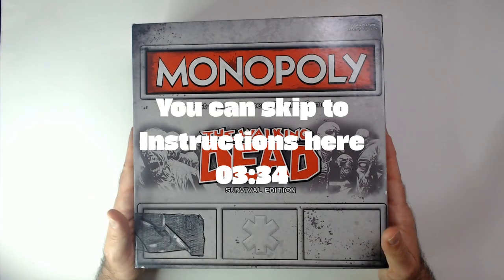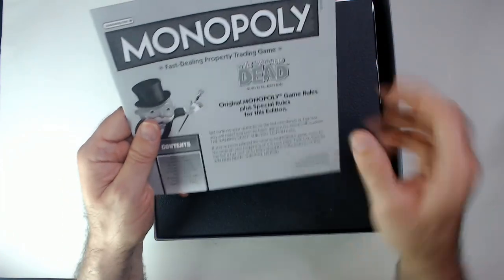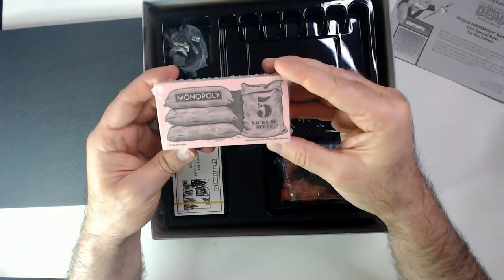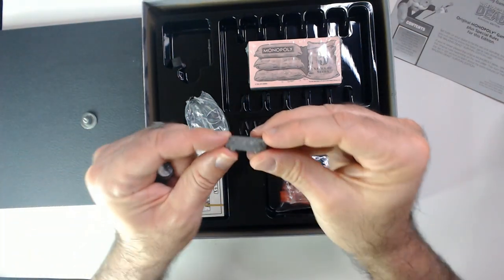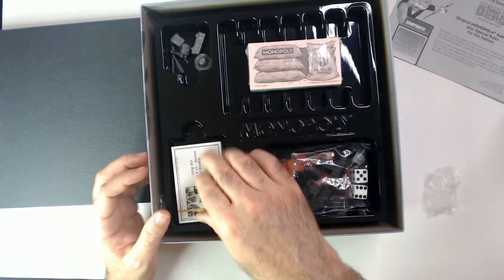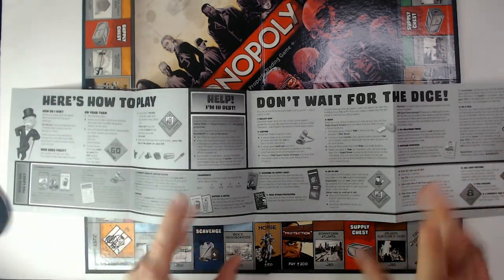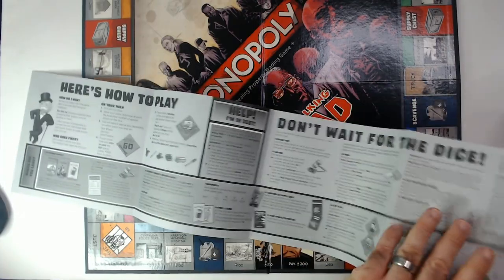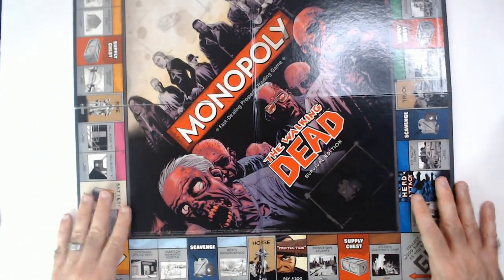Walking Dead Monopoly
Monopoly Walking Dead version.